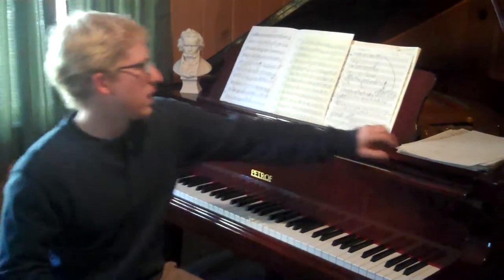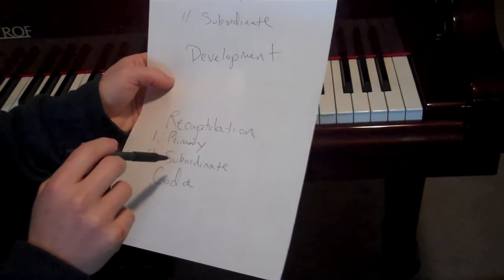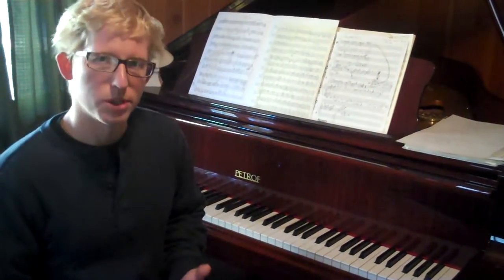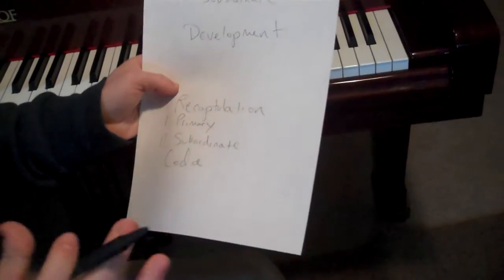Structure in Musical Composition: Sonata-Allegro form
This is an overview of Sonata-Allegro form, the first form in a series of video lessons dealing with structure in music.